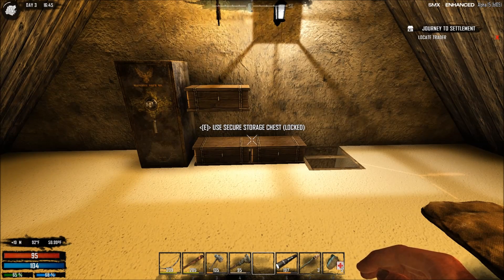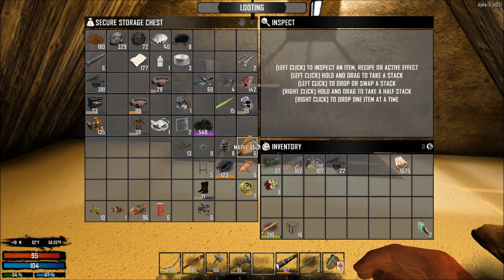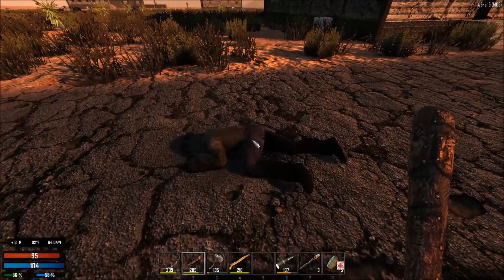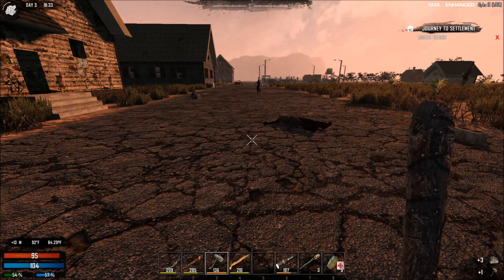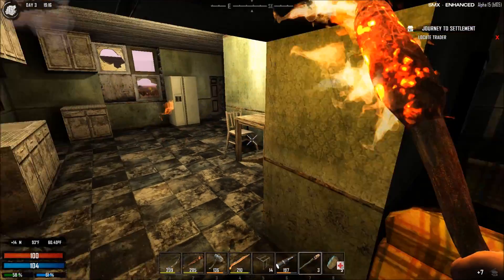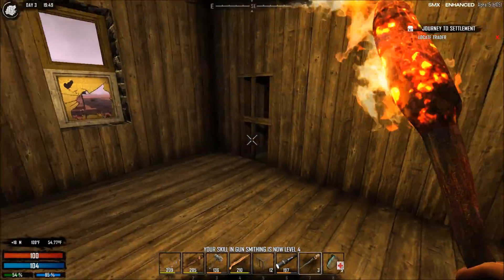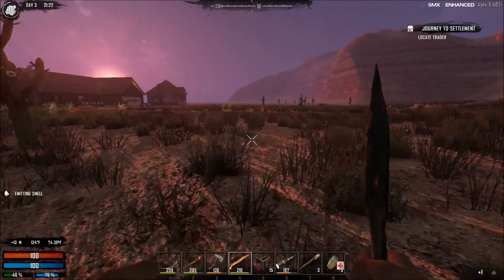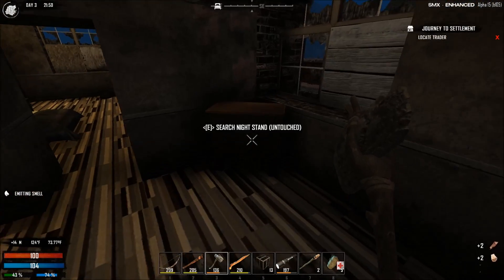7 Days to Die - Alpha 15 -S1E05 - Scavenging the North side of town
I head out to do a little scavenging among the houses on the North side of the town. I find LOTS of goodies!